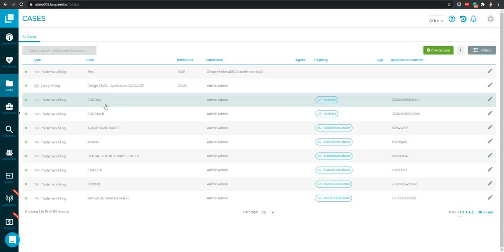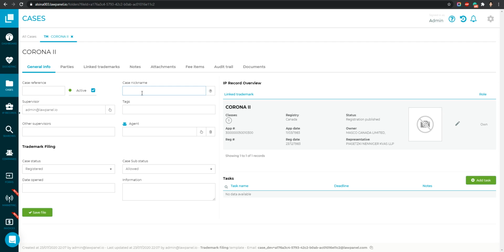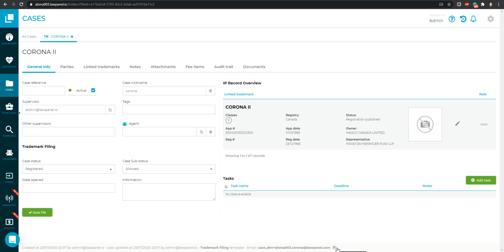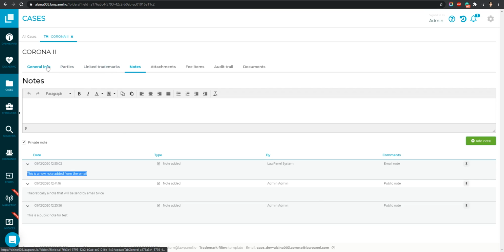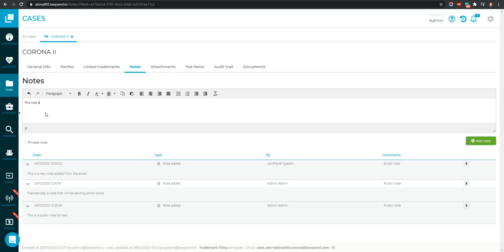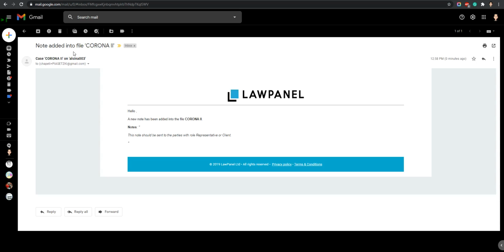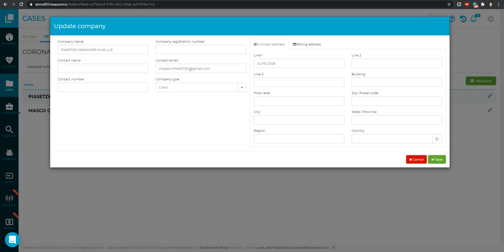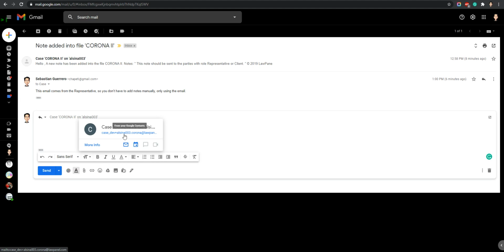New features for Cases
A new property named "Nickname" and other minor changes for Ashya.